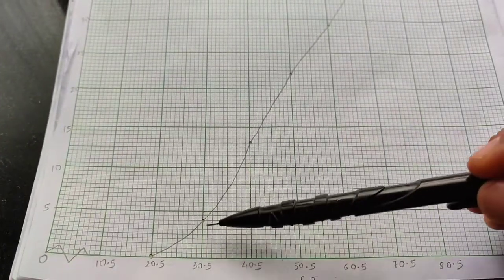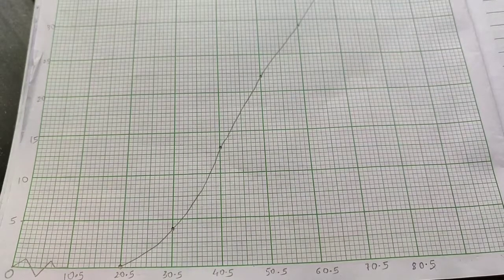GRAPHICAL REPRESENTATIONS (10th std. ICSE Math ch. 23)